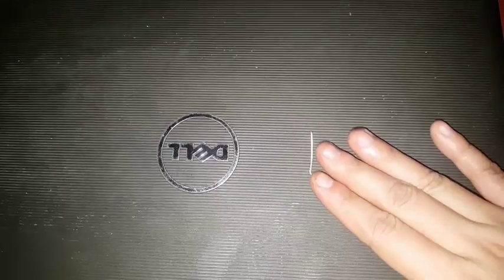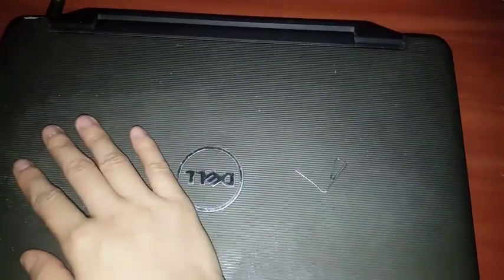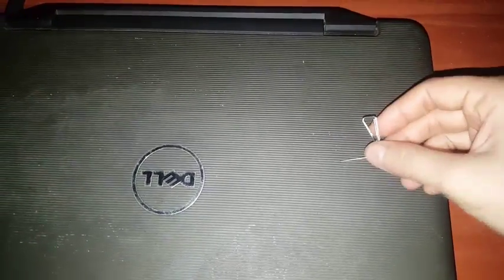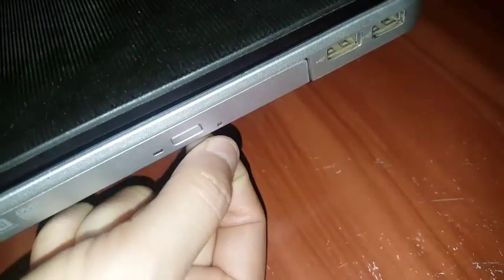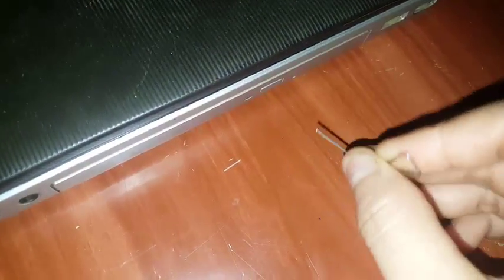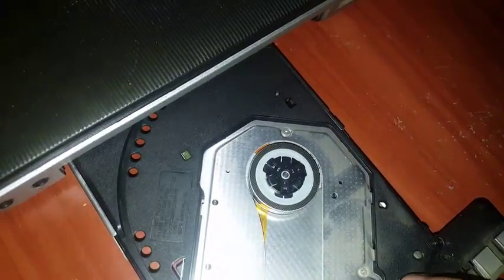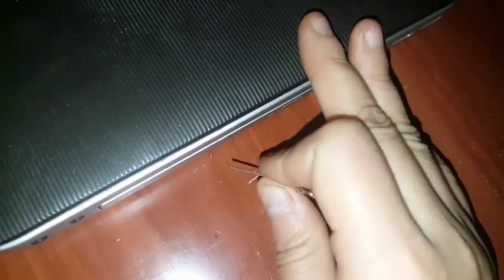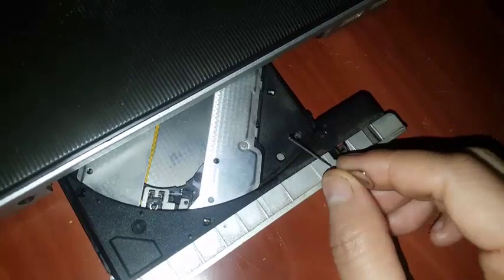DVD Stuck In DVD Player | How to Manually Eject it with 1 Paper Clip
Hi guys, this video will show you how to eject DVD player manually when it got stuck. If you have tried to open the DVD tray from your laptop but it doesn't eject, then you can try this way.
All you need are:
- 1 Paper clip
- Turn of your laptop or make it in a sleeping mode
- straight the paper clip
When you've done that, just put the paper clip straighten part into the small key hole on your DVD drive or tray. Hold a light press or push a little bit then the DVD will open, pull the tray out.